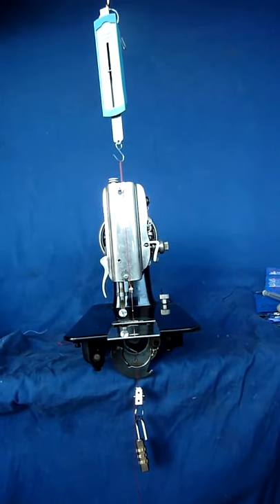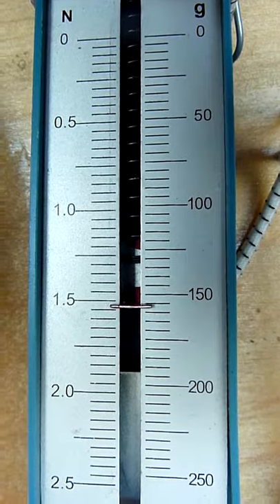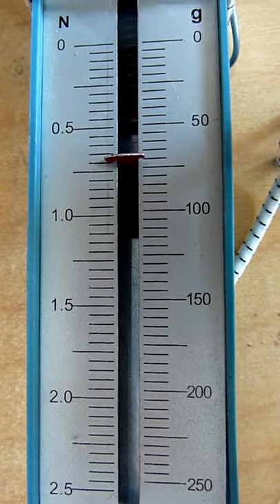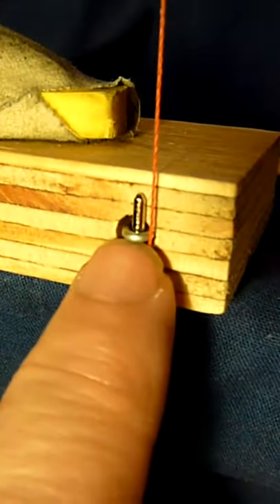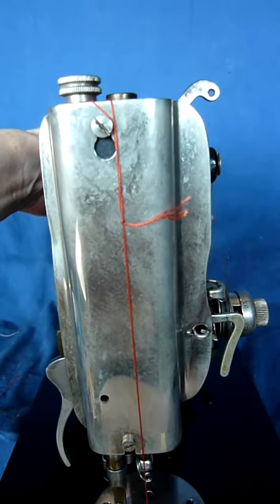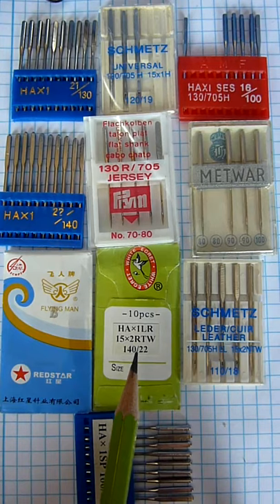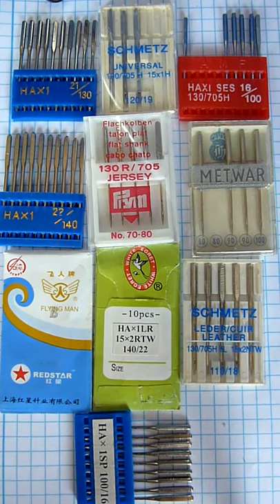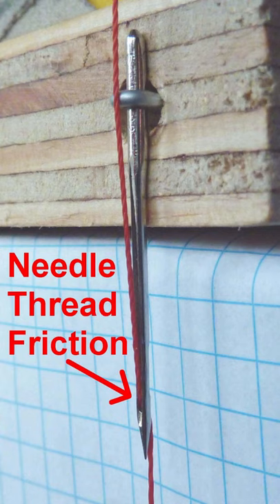Needle Friction Tests and Needle Quality for Sewing Machines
The finish of the needle eye is an important quality parameter of a sewing machine needle. This video presents a method to measure this friction and provide some test results. This method can also help you to select a better kind of needle for your use.

If the needle eye is rough in some way, the thread can be damaged before it is sewn and the seam in your product gets poor quality. For a normal household sewing machine, the thread pass 135mm up and down through the needle eye for each stitch made. So the final thread sewn will normally have passed the needle eye several times before finally being left stitched in fabric. The thread U-turn at the hook of the machine is another important friction point and is discussed in another video about the class 15 shuttle hook on this channel.

I guess that some reputable needle manufacturers got fewer issues regarding needle eye friction. But sometimes you may like to buy cheaper needles or to get special needles, from less known manufacturers, and then it can be good to be able to make some checks of needle quality.

The gauge used in video is a spring dynamometer able to measure thread tension. I use it all the time to check bobbin thread tension when I change thread. You can buy such dynamometers for about $1.50 each. I got another video about them.

It is also possible to use an alternative test set-up without a sewing machine. You will then fix the needle in an other way.

It can be hard to find suppliers of household sewing machines needles up to size 22/140. This is three suppliers I found: